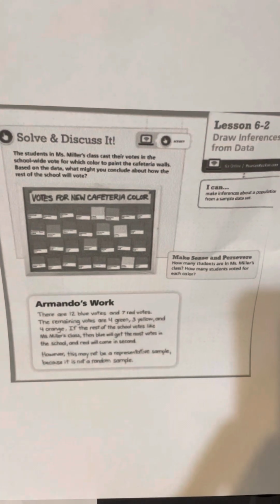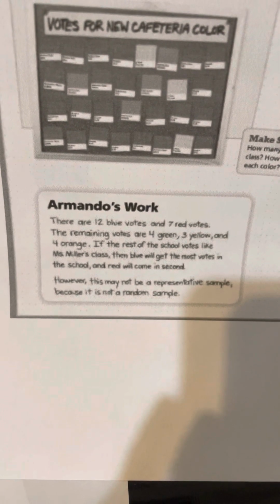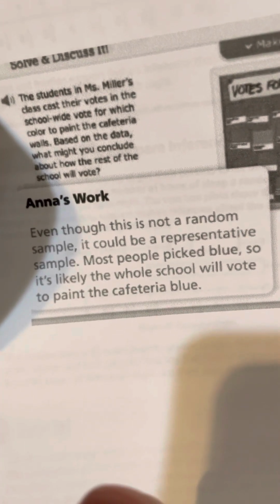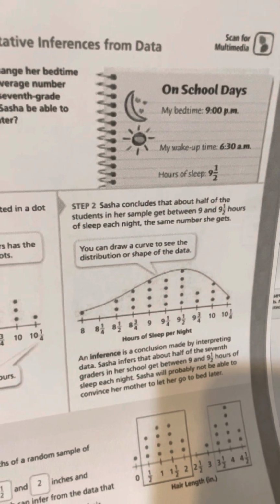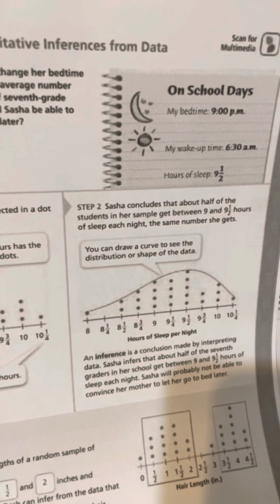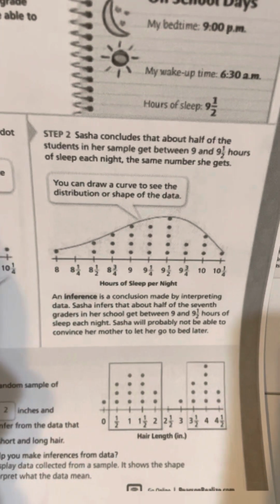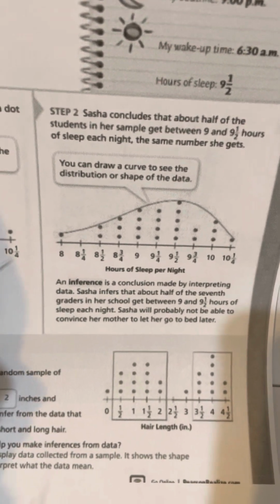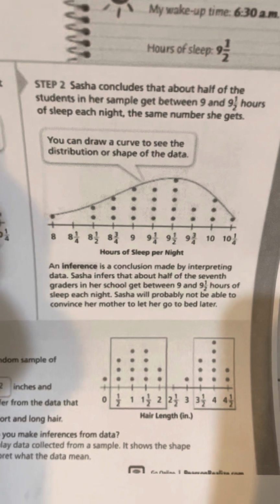Part 1 7th